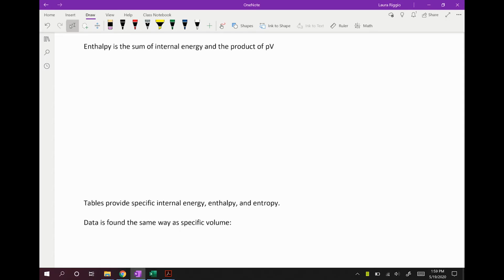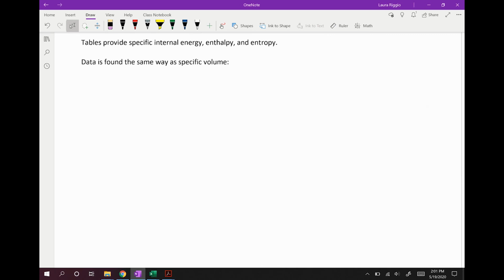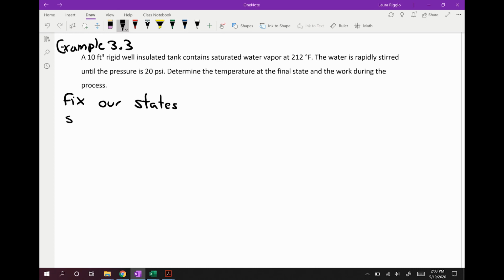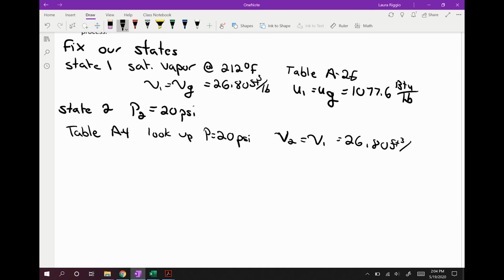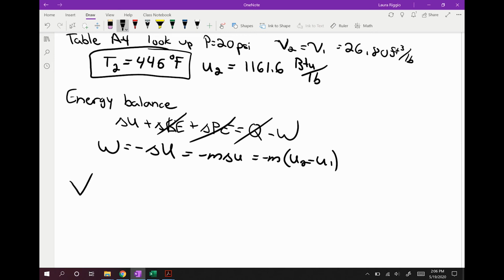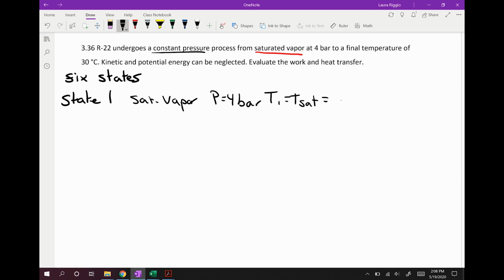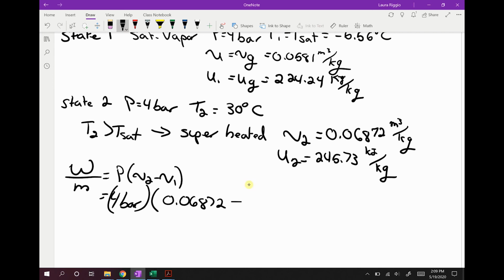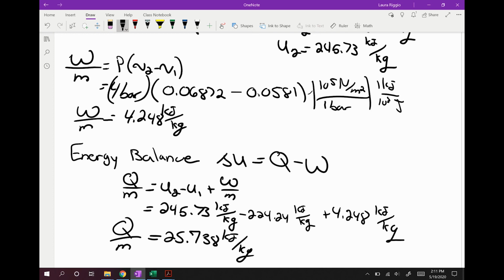Lecture 16 Enthaply